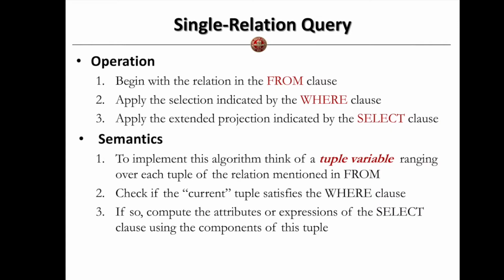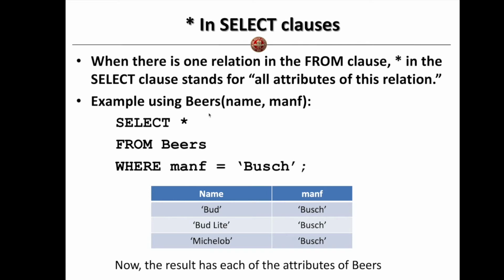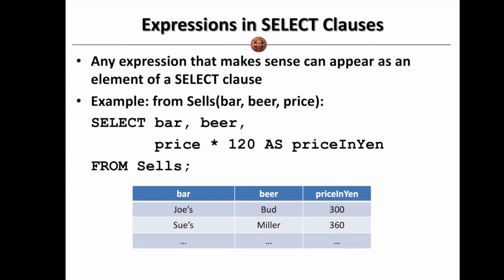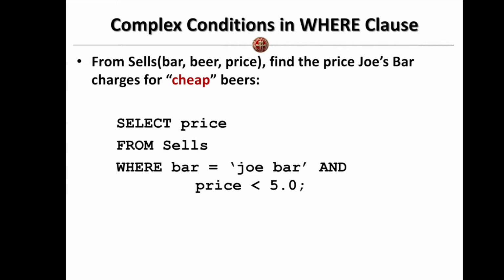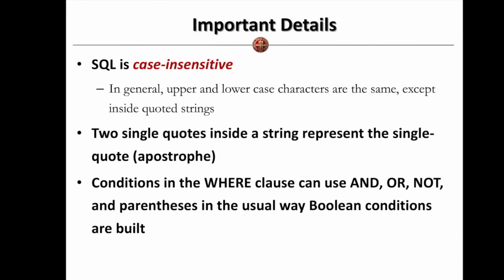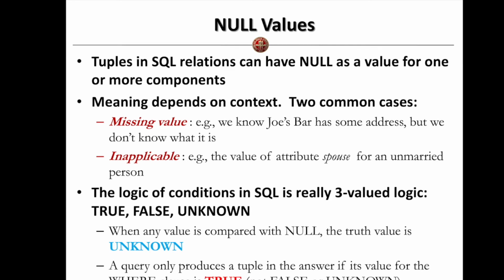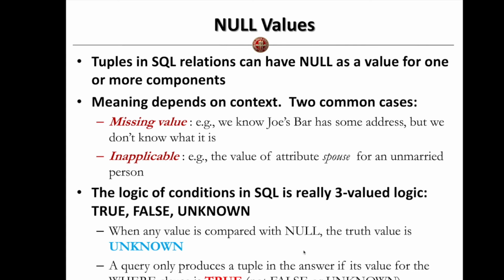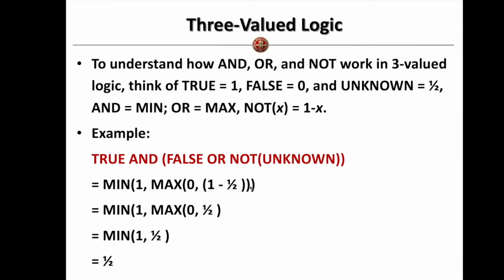Recap Part 22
This video further introduces basic information about SQL.